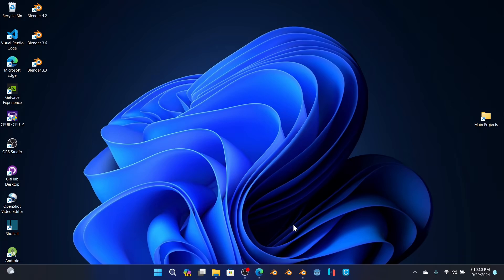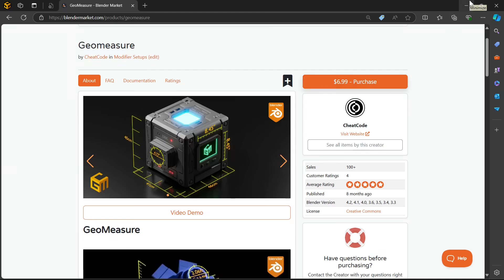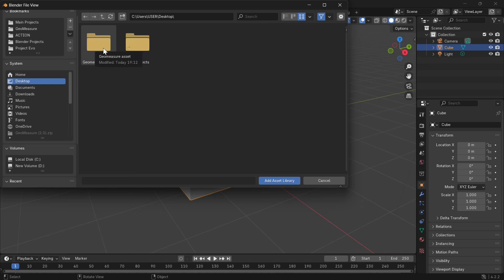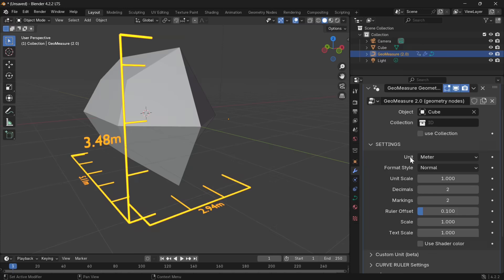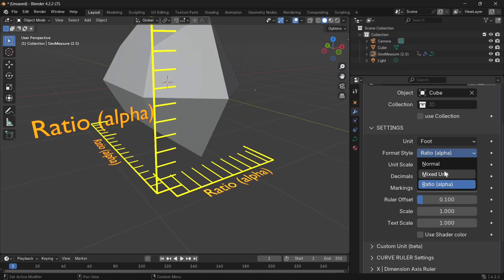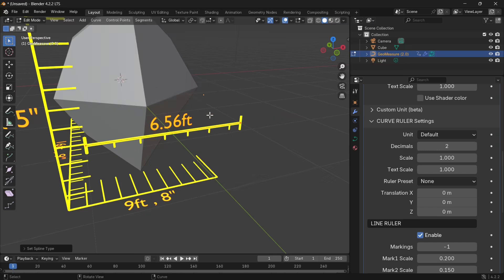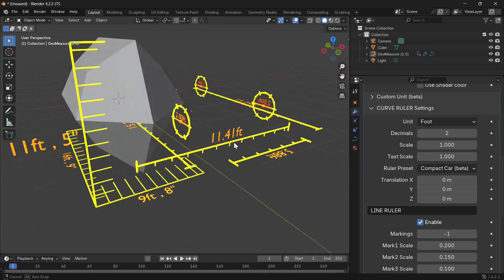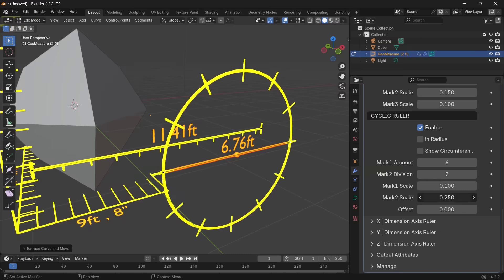GeoMeasure 2.0 - Overview | A measuring tool for blender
Introducing GeoMeasure, a sophisticated 3D measuring tool meticulously crafted for precision measurements within the Blender 3D software environment. This tool empowers users to accurately gauge dimensions and distances of 3D models, enhancing the precision and efficiency of spatial analysis within the realm of Blender's dynamic 3D design capabilities.